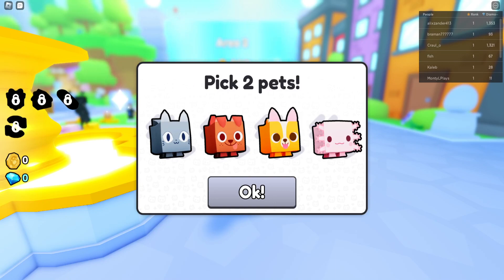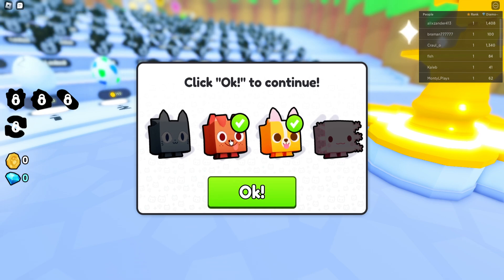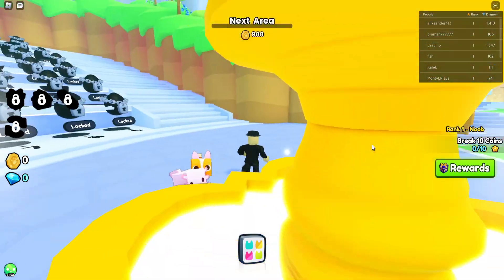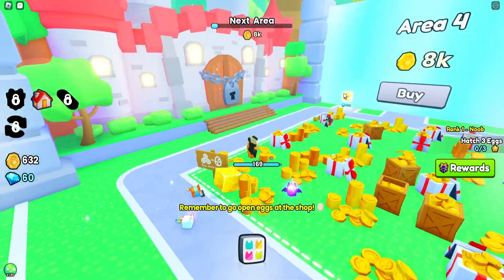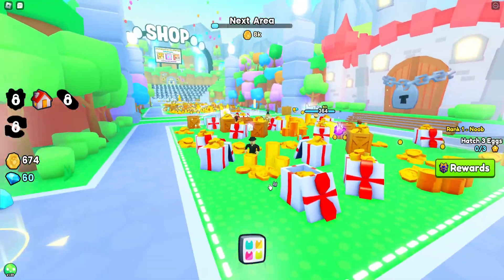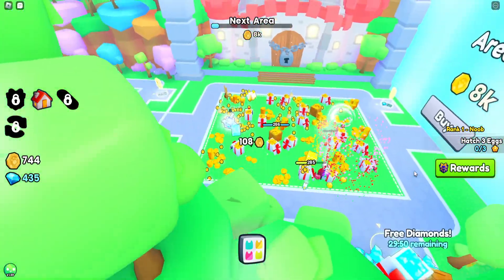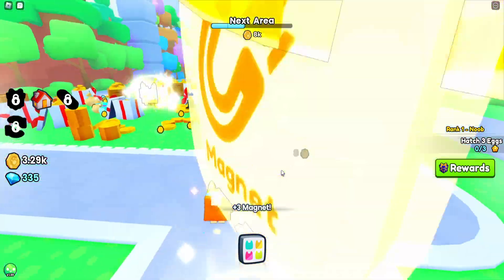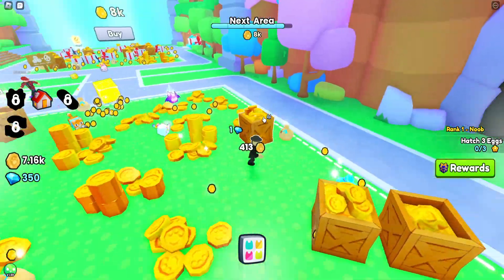ROBLOX Pet Simulator 99! GAME RELEASED OMG ITS SO GOOD AND ITS FREE TO PLAY LETS GOO!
welcome to Roblox pet simulator 99 the newest game on roblox thats POPPING OFF aleady AND NOT GONNA LIE its free to play for the most part so yeaaaaaaaa also Join this channel to get access to perks:

also WELCOME TO roblox for those of you that are new here!!!
also ima be streaming some time after this comes out